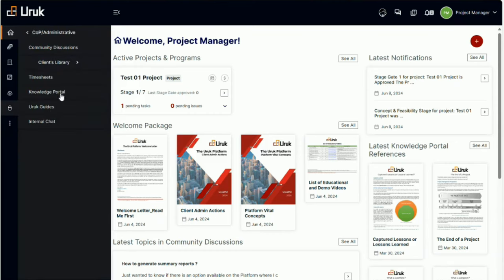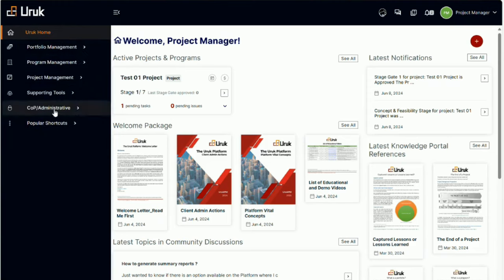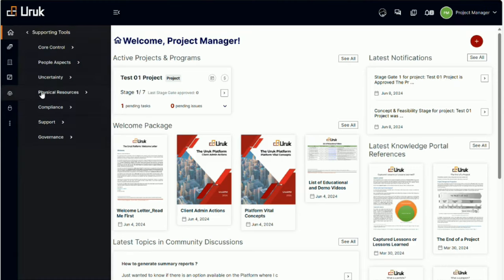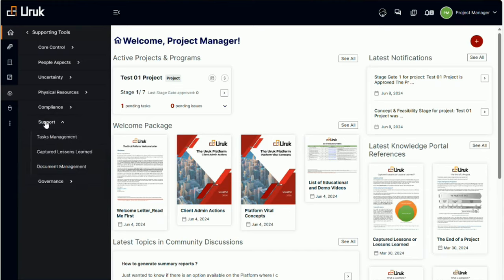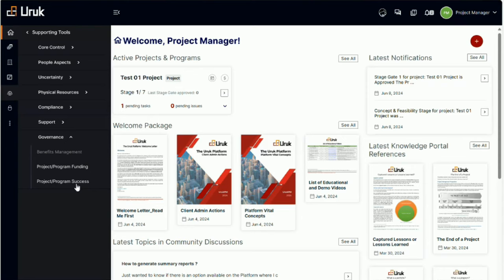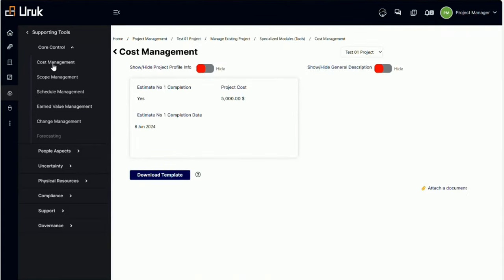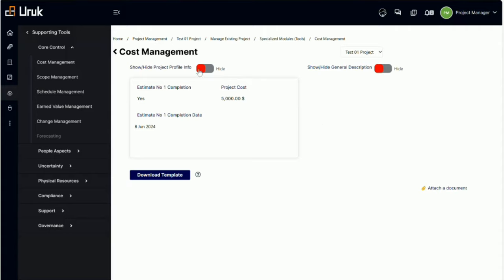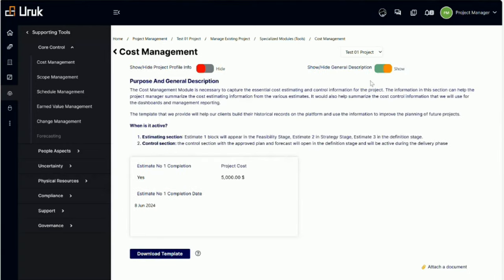Supporting Actions: Overview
The video describes a platform for managing projects, programs, and portfolios, highlighting current features and future modules.